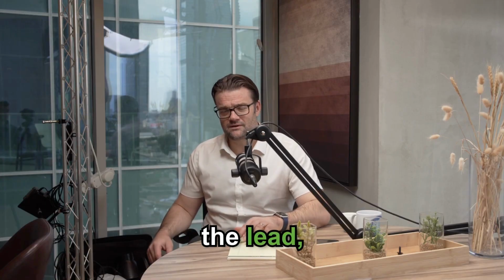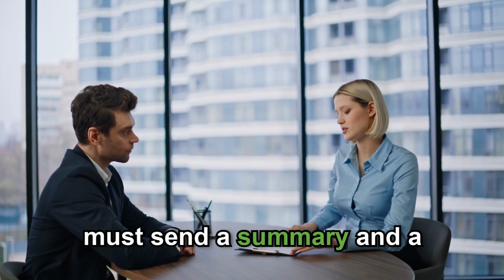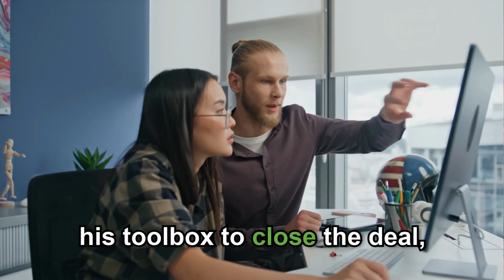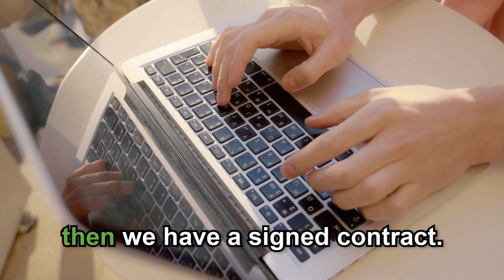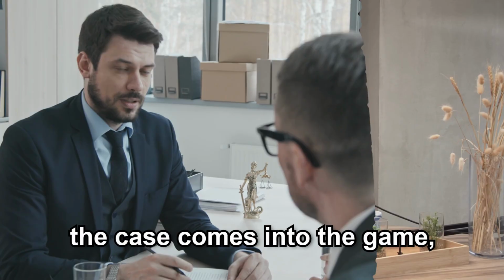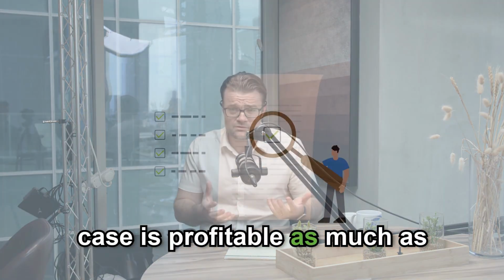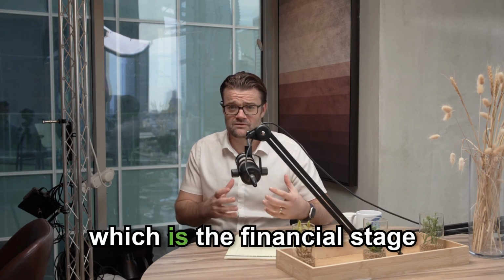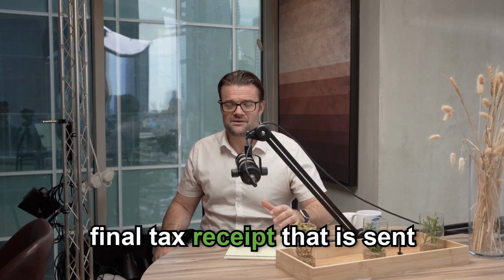Lead to Collection: How to Ensure Every Legal Case is Profitable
How do you turn a raw lead into a fully collected fee without losing efficiency? In this video, we break down a smart, end-to-end case management system designed to streamline the life of a legal case.We cover the five essential stages of a successful legal workflow:
Stage 1: Marketing & Qualification – Learn how to examine lead sources and qualify prospects based on legal eligibility and financial profitability. We explain why setting a minimum profitability threshold (like $5,000) is a game-changer.

Stage 2: Strategic Meeting Scheduling – Why your schedulers need to be experts at qualifying leads before a meeting ever hits the calendar.

Stage 3: The Closing Process – From sending smart digital agreements to using a "toolbox" of closing techniques like fee adjustments or follow-up meetings.

Stage 4: Case Handling – How the handling lawyer balances top-tier client service with the business necessity of maintaining profitability.

Stage 5: Financial Collection – The final transition to the finance department for pro forma invoices and final tax receipts.By implementing these five stages, law offices can move from the "lead" phase to the "final tax receipt" with total clarity.